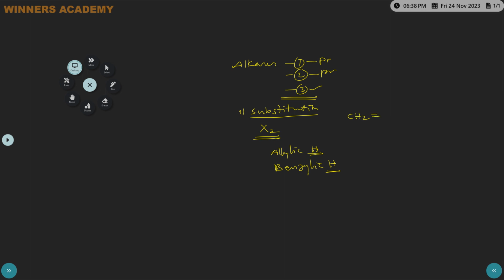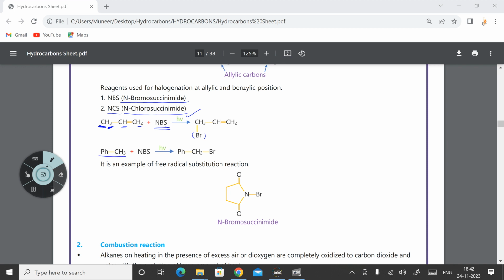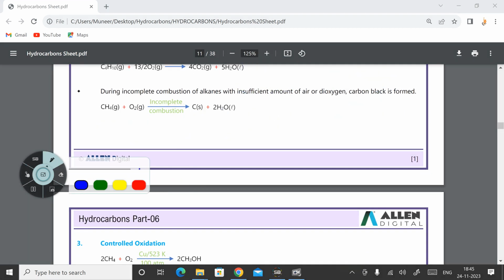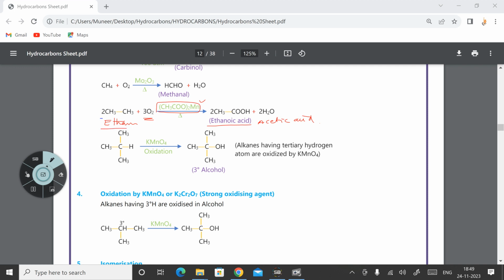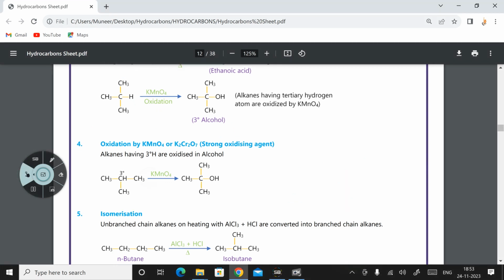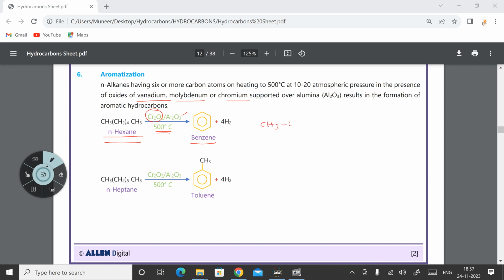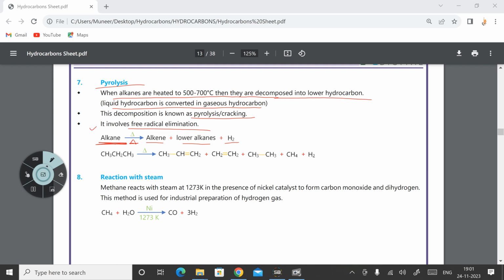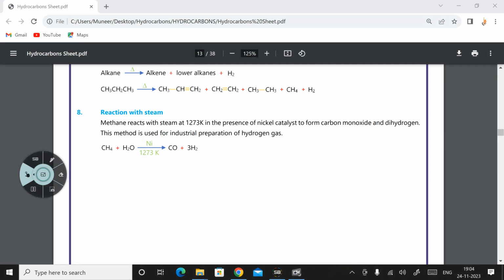Alkanes PART 3 | HYDROCARBON| ORGANIC CHEMISTRY | IIT JEE NEET| TEL HIN ENG |MUZEER SIR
In this video alkanes preparation has been explained by Muzeer sir
In this Online Class let us learn Isomerisation, Aromatisation, and Pyrolysis of Alkanes of Class 11 chemistry chapter 13 Hydocarbon Class 11 Chemistry Chapter 13 Hydrocarbons is one of the important chapters of organic chemistry. Worried about how to learn Hydrocarbons for NEET JEE 2024? Then you are right place. Learn Isomerisation, Aromatisation and Pyrolysis of Alkanes in a way never done before. In this Class 11 hydrocarbons chapter learn about alkanes, preparation of alkanes from unsaturated hydrocarbons, from alkyl halides, from carboxylic acids, physical and chemical properties of alkanes